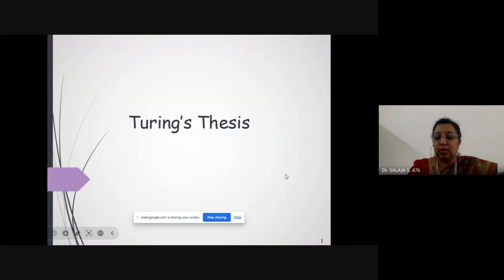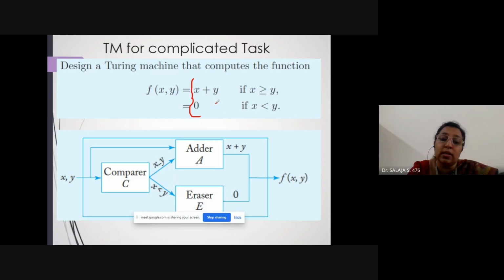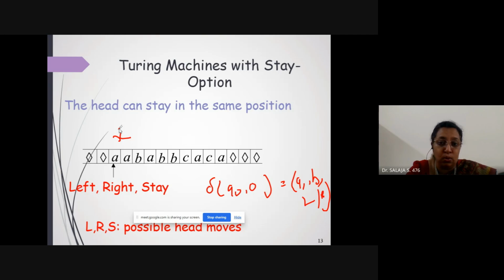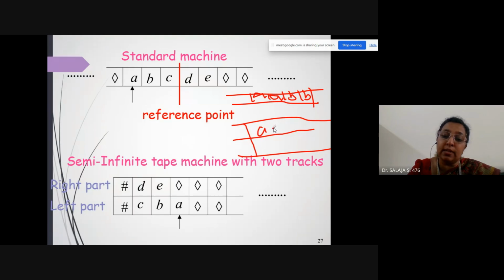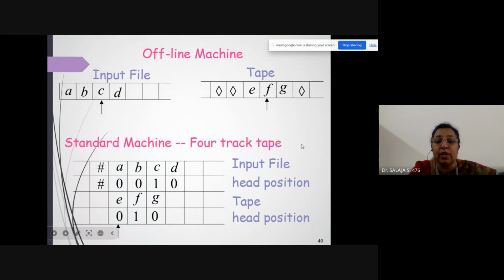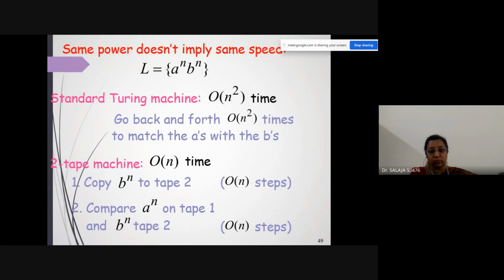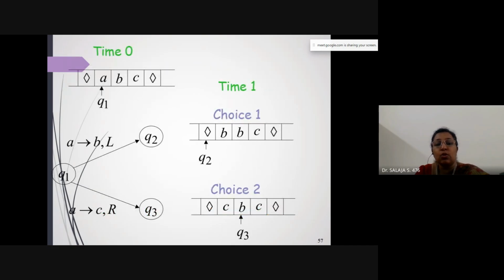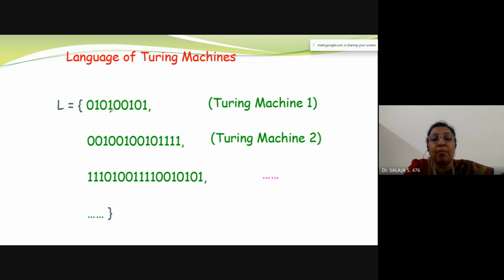Turing Machine and Its Variants